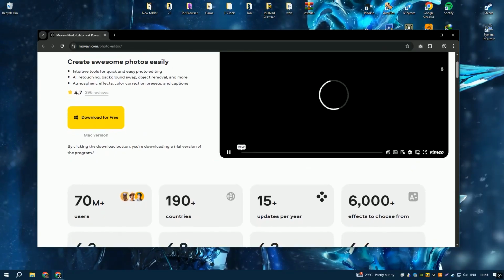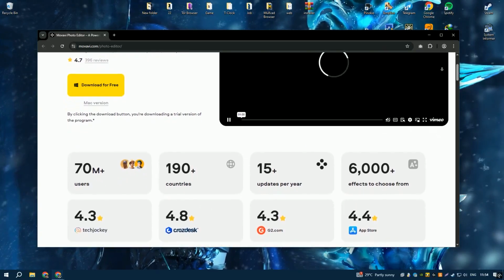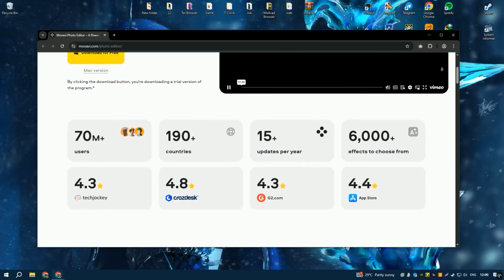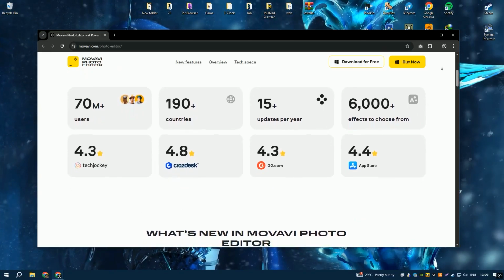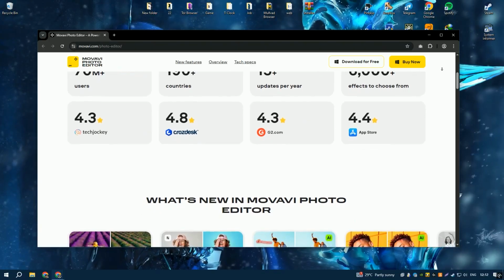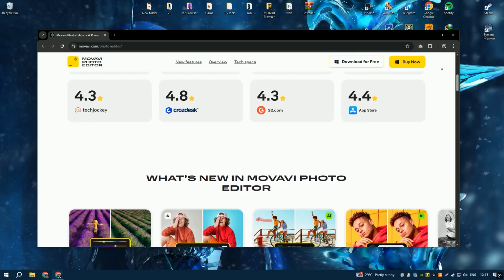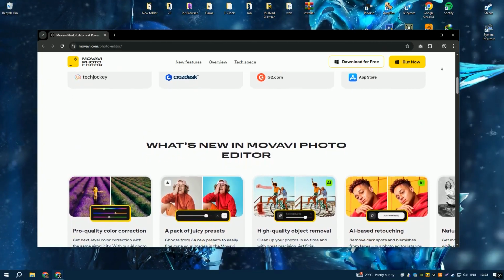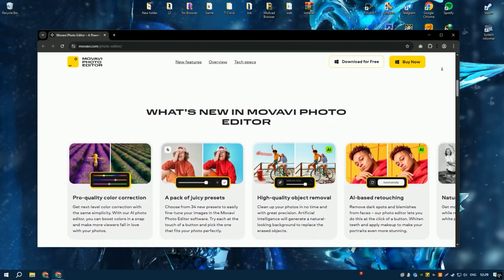Movavi Photo Editor 2025 Download | How to Download Movavi Photo